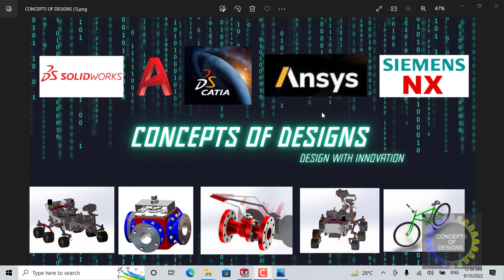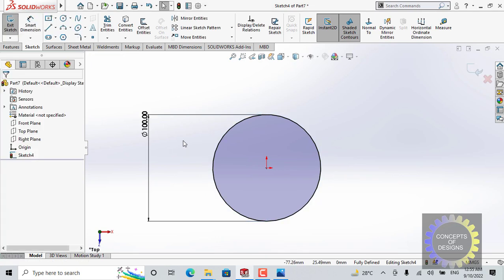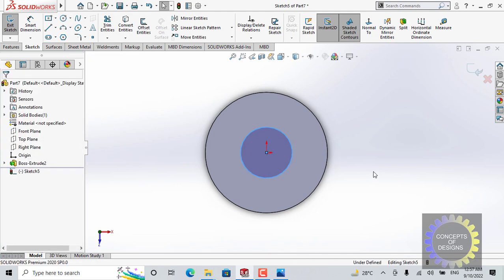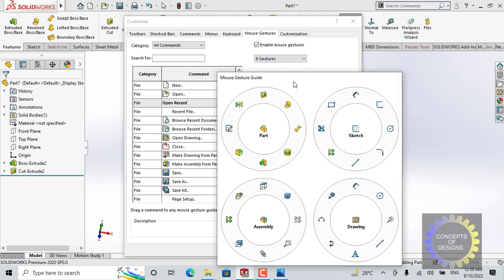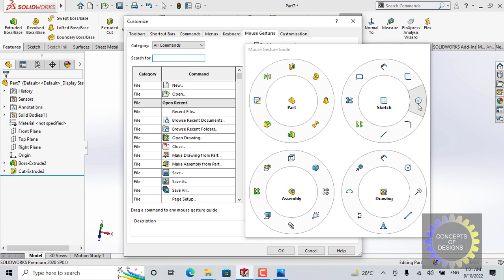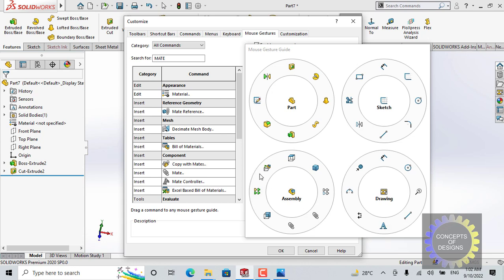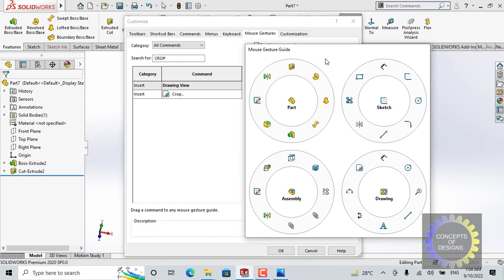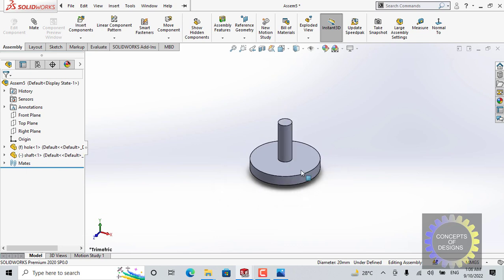Mouse Gestures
How to use Solidworks Mouse gestures, full tutorial about setting Mouse Gestures shortcuts.